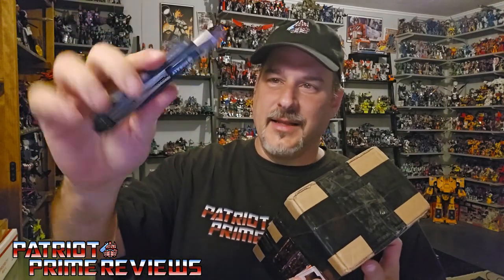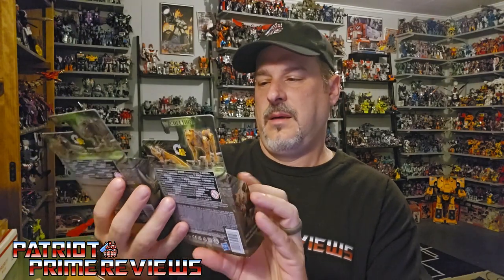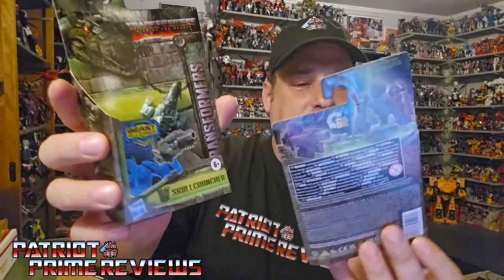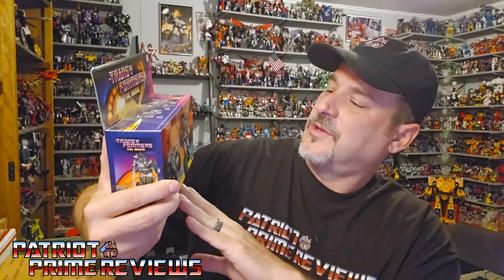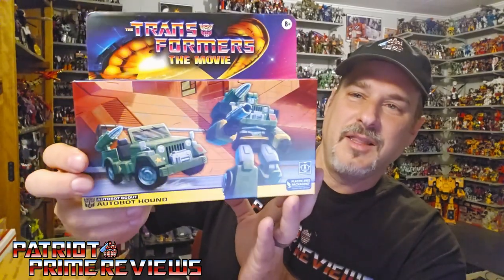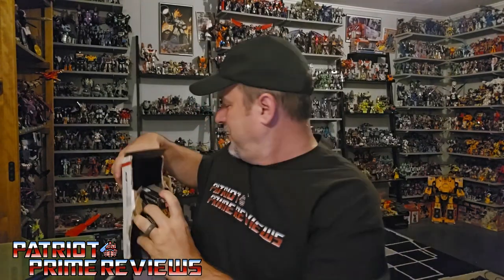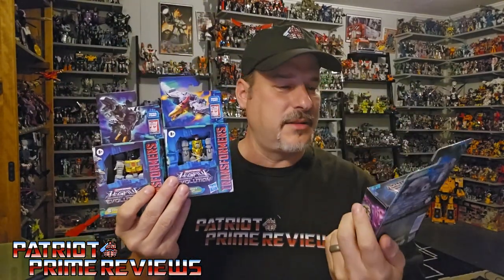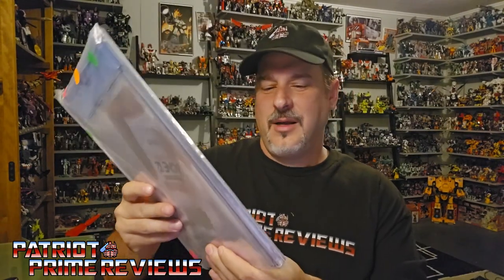Patriot Prime's Unboxing Video: Transformers and Vintage Treasures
I've amassed quite a few goodies I want to show off to you guys.
Unboxing videos are fun right?